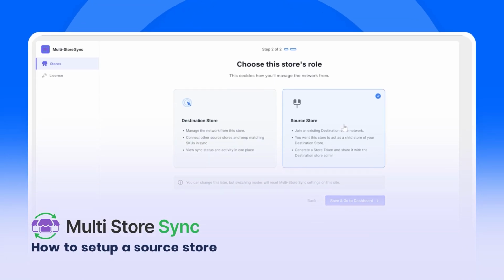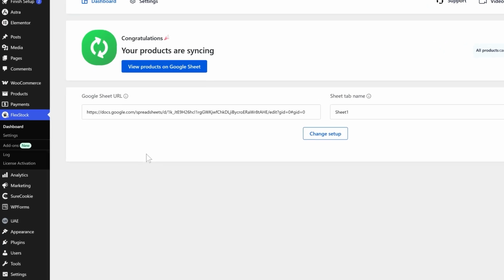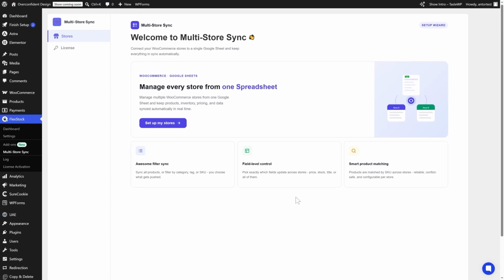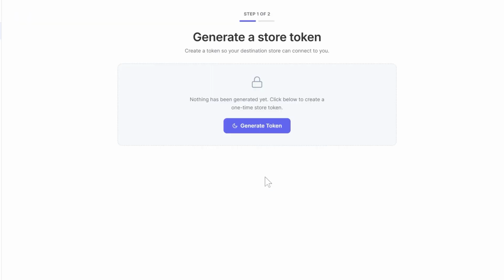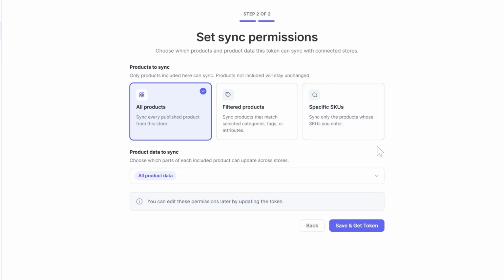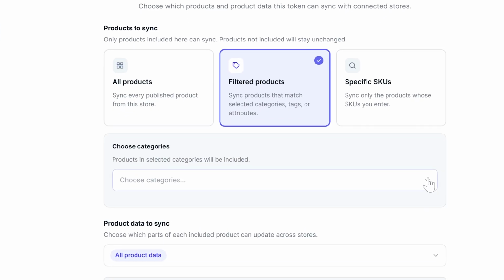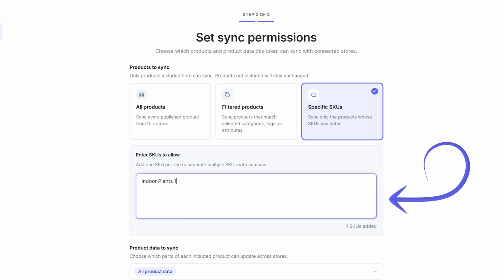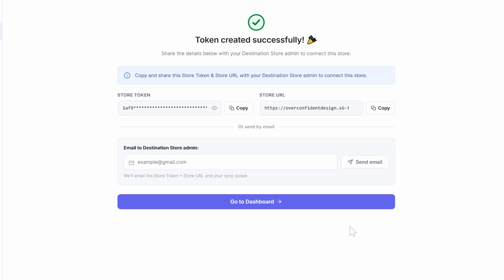How to Setup a Source Store in Multi-Store Sync for FlexStock | Part - 1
Learn how to set up a Source Store using the Multi-Store Sync add-on for FlexStock on WooCommerce!

This step-by-step tutorial guides you through installing the add-on, configuring store roles, generating secure store tokens, and setting product sync permissions.

Key Timestamps:
0:00 - Introduction: Setting up a Source Store
0:06 - Prerequisites: FlexStock Plugin Active
0:15 - Installing & Activating Multi-Store Sync Add-on
0:29 - Choosing Store Sync Mode & Role
0:48 - Generating Store Token
1:05 - Configuring Sync Permissions (All Products, Filtered, or Specific SKUs)
1:45 - Completing Setup & Connecting to Destination Store

Whether you manage retail & wholesale stores, regional storefronts, warehouse networks, or agency clients, learn how to update inventory on a single source store and let the rest mirror instantly!

With FlexStock Multi-Store Sync, you can:
✅ Auto sync all your WooCommerce with Google Sheets
✅ Bulk edit WooCommerce products from Google Sheets
✅ Enable two-way sync for WooCommerce inventory sync
✅ Update one store and the rest will replicate automatically
✅ Manage every store from a single Google Sheets